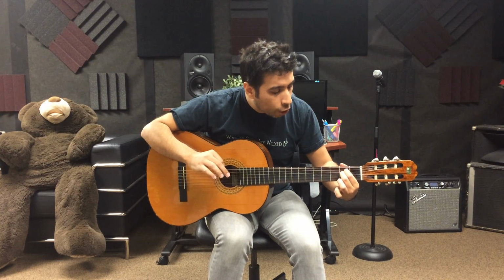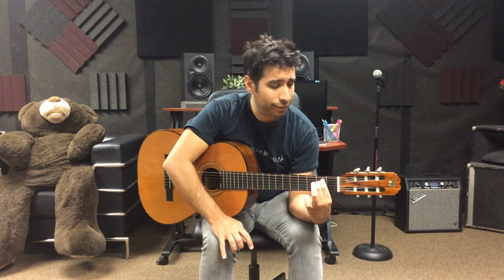Learn how to play Guitar - Lesson #2: How to play chords? The E minor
Learning how to play Guitar?

Guitar Lesson #2: The E minor Chord

Hey everyone!

Here is our second instructional video for learning how to play guitar. This lesson will help you understand the definition of a 'Chord', and will take you through 3 basic steps in order to get the best possible sound out of your guitar when learning how to play Chords. Additionally, we will apply these 3 simple tips by learning our very first chord: The E minor.

How to play chords on the Guitar - Guitar Lessons for Beginners

Marcos